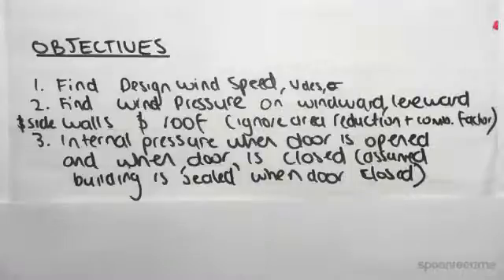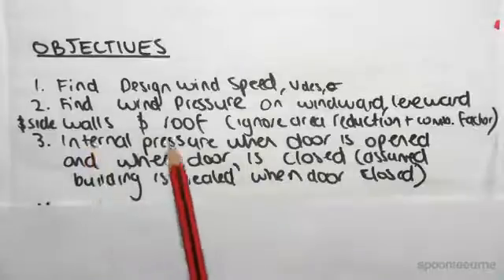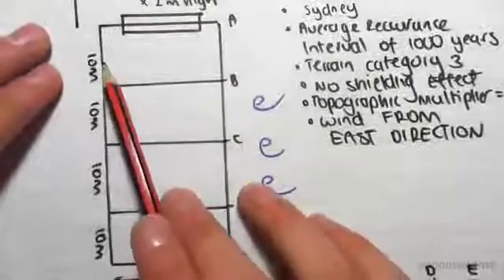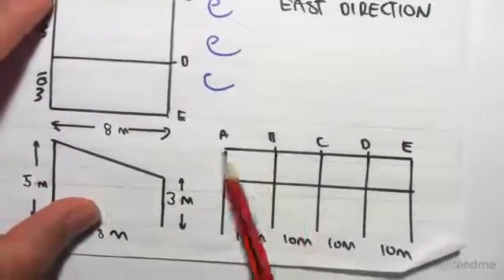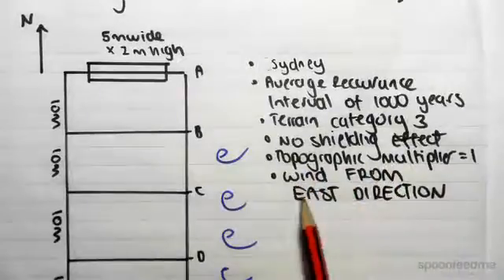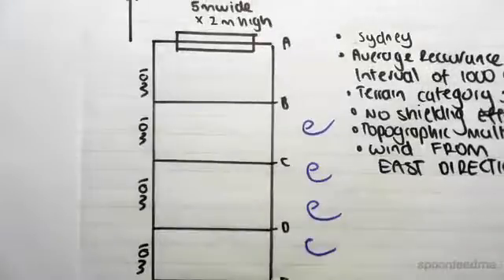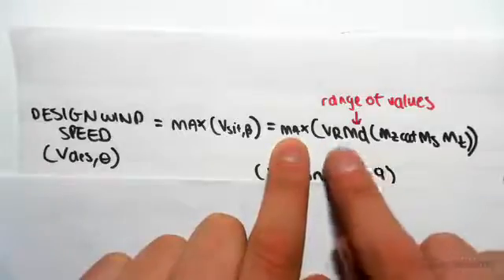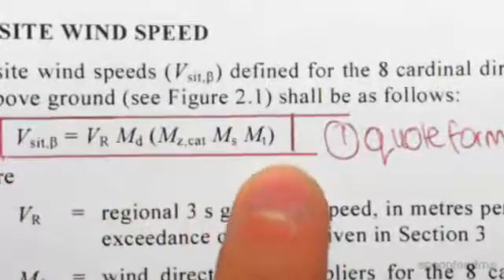Wind Loading Example: Calculating Design Wind Speed | Structural Design & Loading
for more FREE video tutorials covering Structural Design & Loading

This video elaborates a comprehensive example of wind loading that asks to calculate the design wind speed; wind pressure on windward, leeward, side walls & roof ignoring area reduction & wind combination factor; subsequently asks to calculate the internal pressure both for the door open & close conditions. First, the video gives an overview on the available data including design objectives and topographical conditions in details.

Moving next, it shows the calculation of design wind speed which is the maximum possible wind speed by referring to the section 2.2 of Australian Standard ‘AS 1170.2’. Next, the video shows the computation of region factor, regional wind speed, wind direction multiplier, terrain and height multiplier, shielding multiplier and topographic multiplier to determine the design wind speed.

The video uses the Australian Standard ‘AS 1170.2’ to get all the required value as need as basis. Good understanding of wind loading is mandatory for any kind of structural designs.